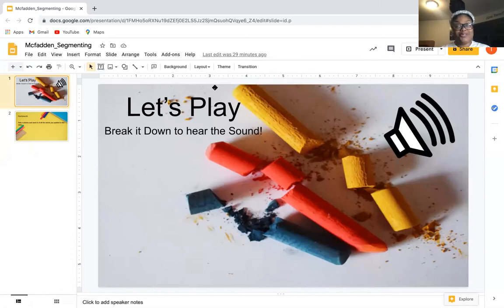12 11 K Segmenting